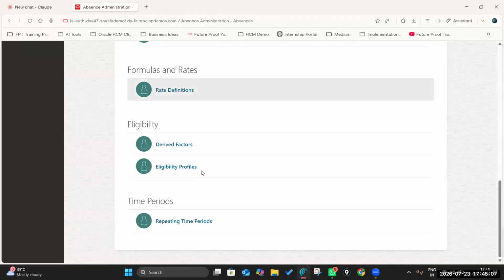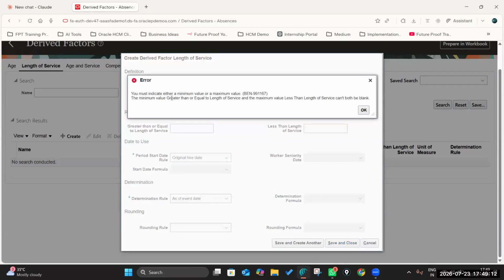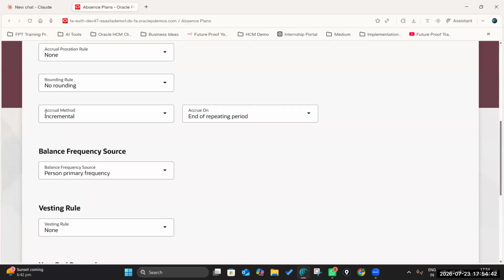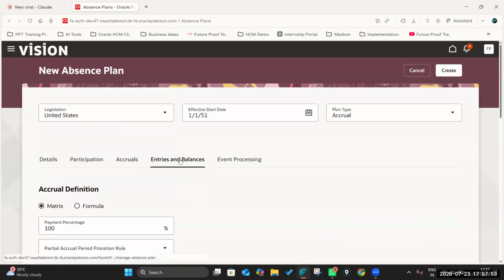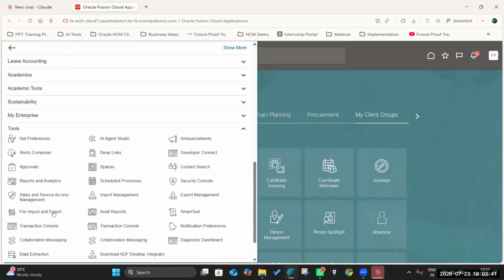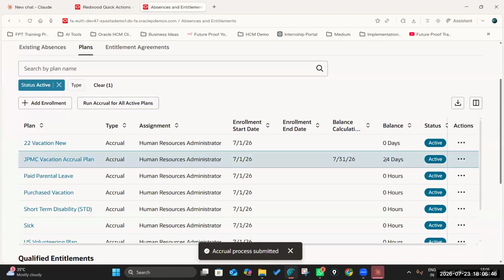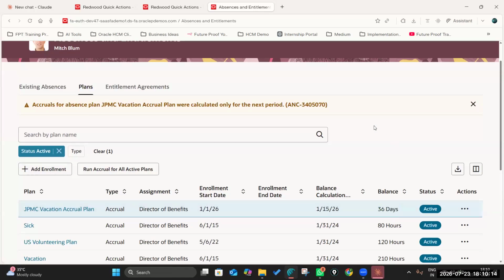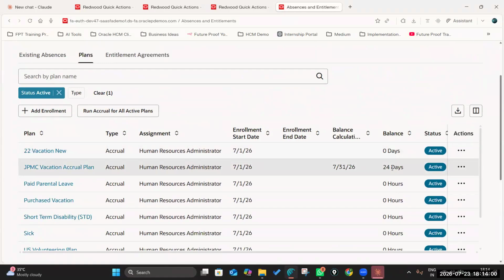How to Create Absence Plans in Redwood UI | Oracle HCM Cloud Applications | Future Proof Trainings